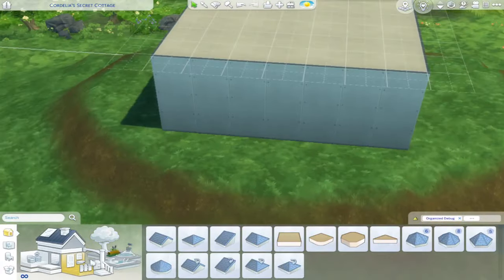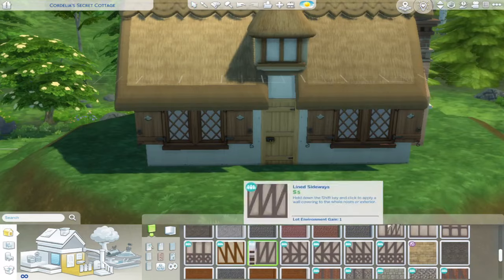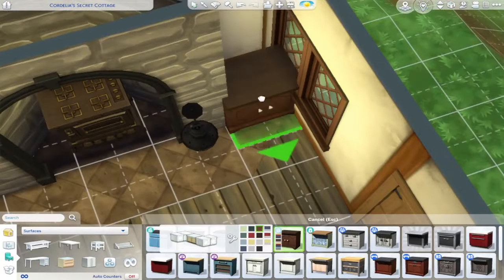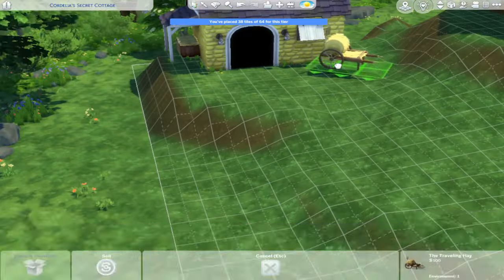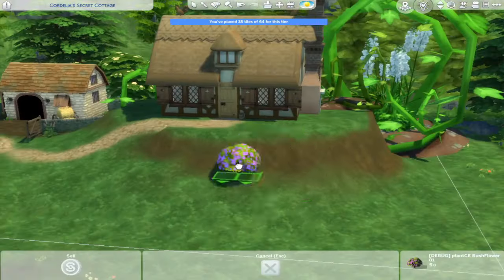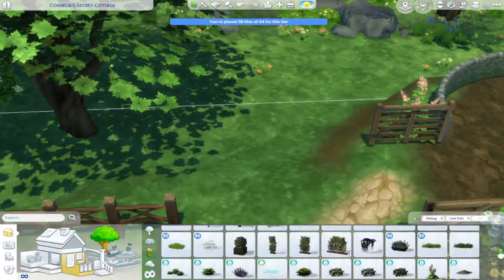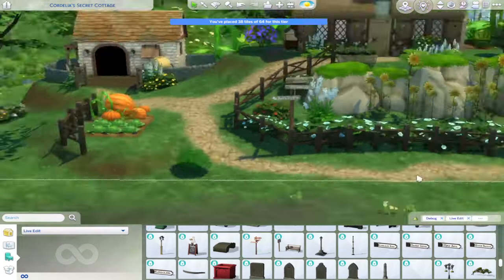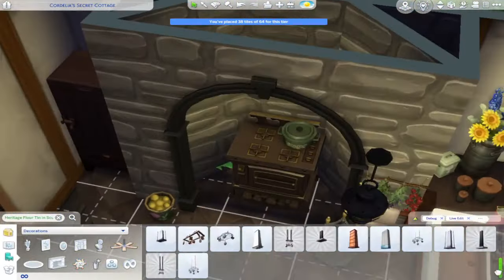Jack & the Beanstalk Farm // Sims 4 Speed Build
Once Upon a Sim... Here's the farmhouse of Jack and his Mother from Jack and the Beanstalk, not too long after the beanstalk burst from the ground to take Jack on his adventure in the sky.

Built on the "Cordelia's Secret Cottage" lot (30x20) in Henford-on-Bagley.